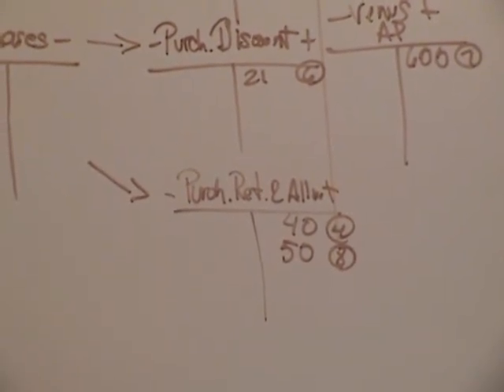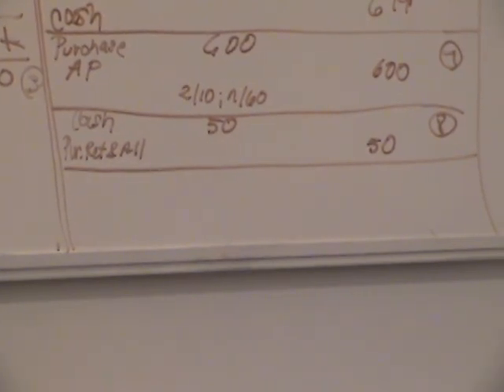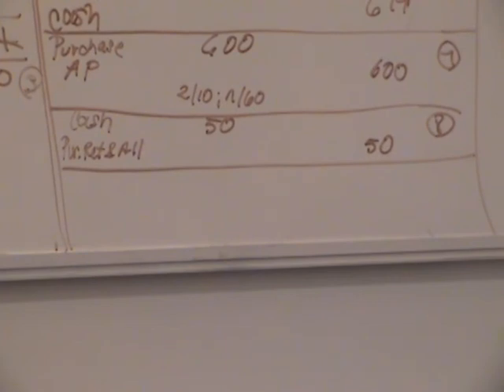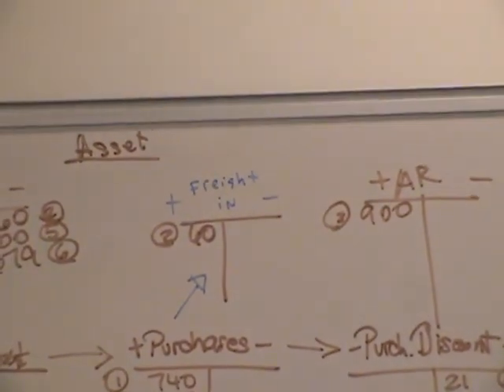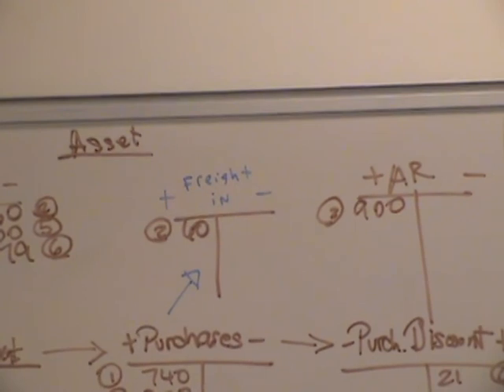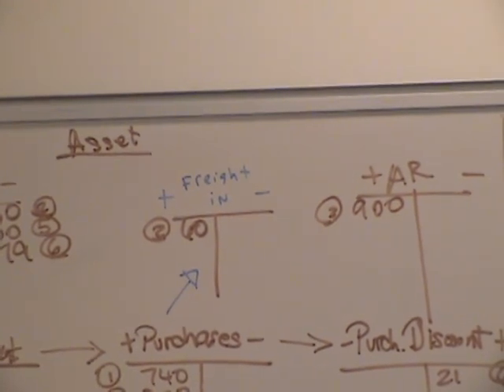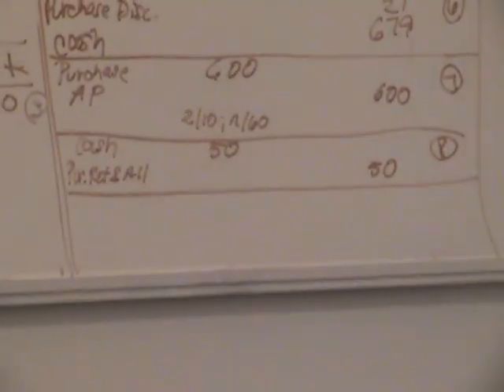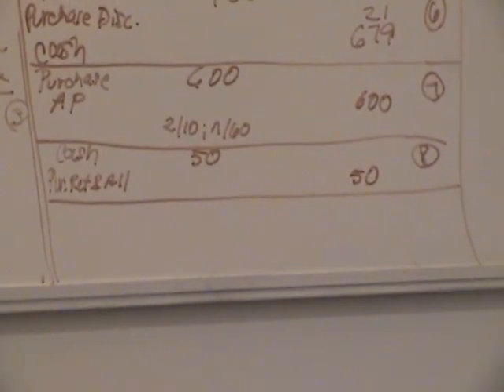Periodic Inventory Systems (3 of 6) (NJCampus.com)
Mikes Accounting Lesson on NJCampus.com